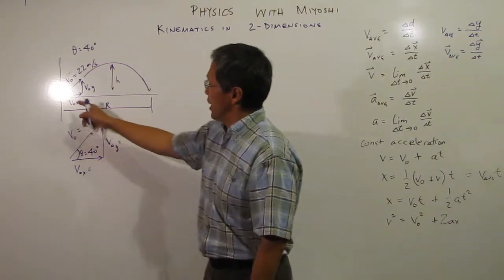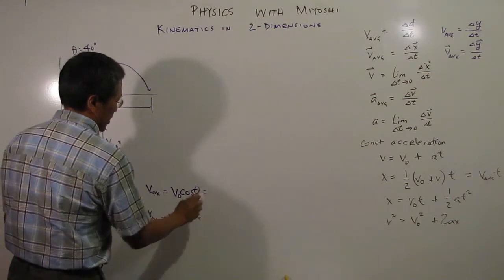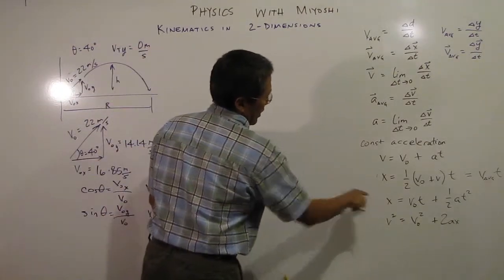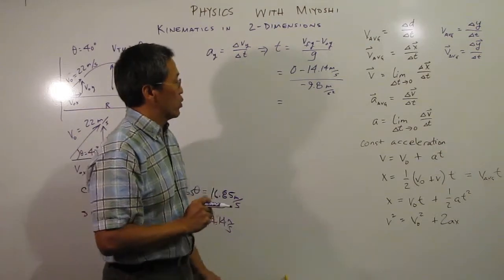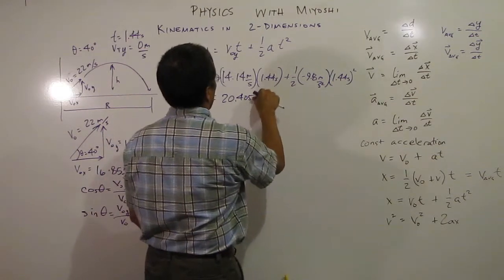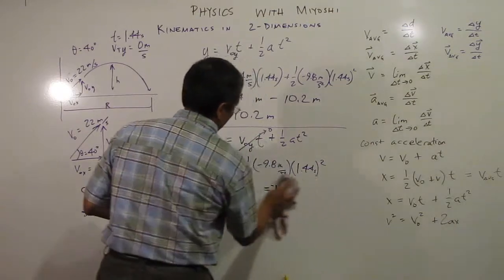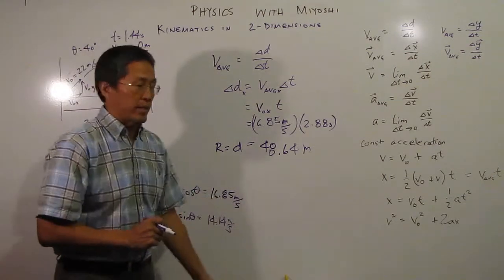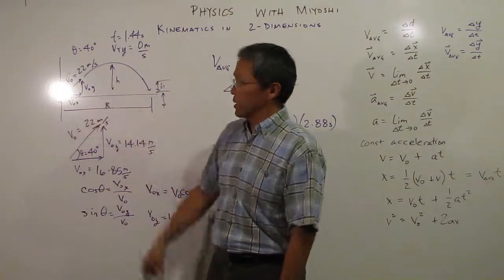Physics with Miyoshi - 003-03 Kinematics in 2-dimensions - Projectile Motion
Physics with Michael T. Miyoshi.  Kinematics in 2-dimensions.  Projectile motion problem.